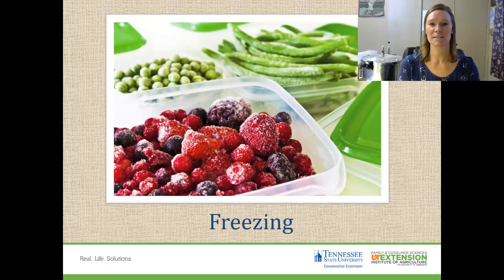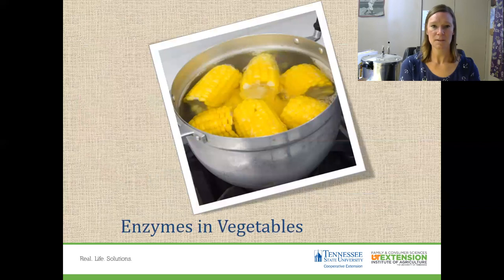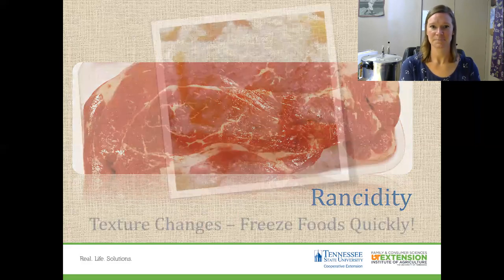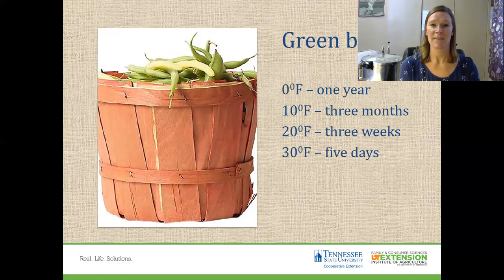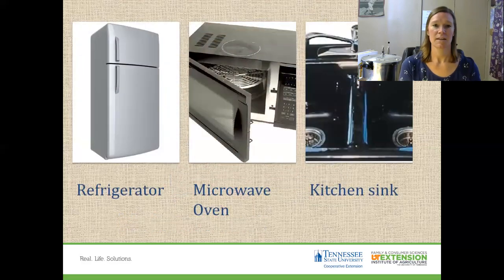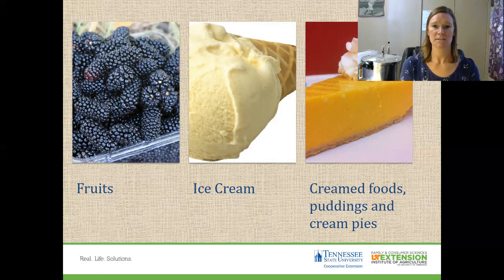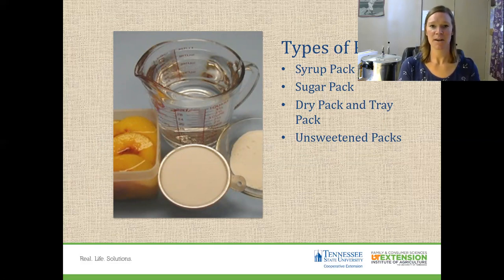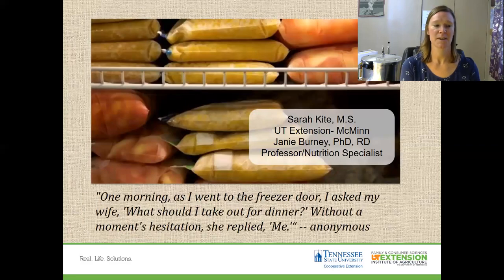Home Food Preservation: Freezing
Home Food Preservation Course #2: Freezing
w/ Sarah Kite (FCS Extension Agent III, McMinn)